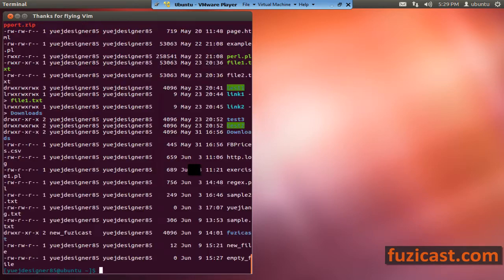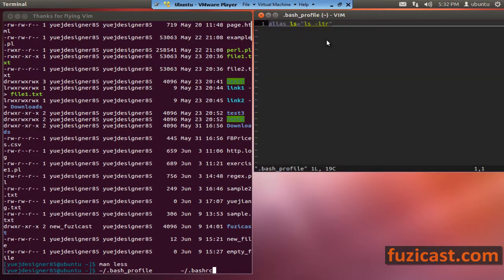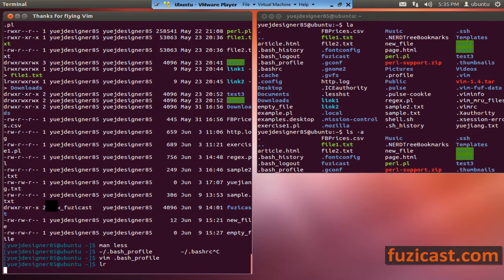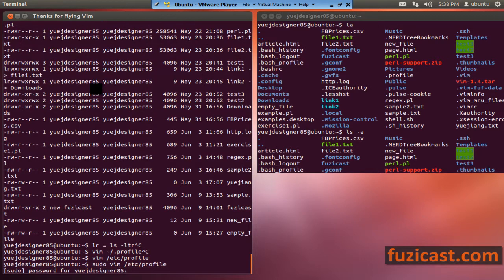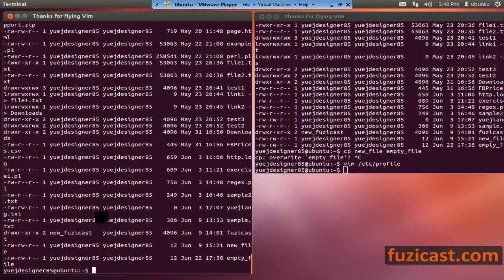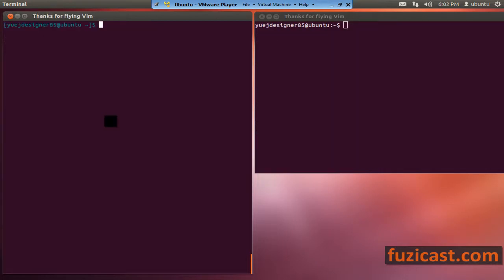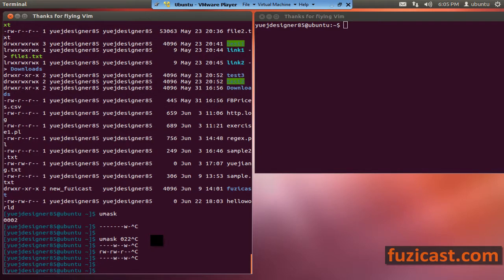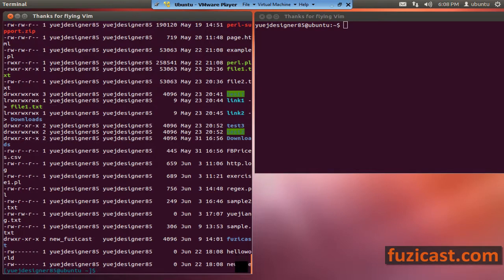UNIX-1.9 .bash_profile vs .bashrc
sed - stands for "stream editor", not "special editor"
umask 022 - user creation mask, 022 = rwxr-xr-x
/etc/profile - system wide profile, set by root